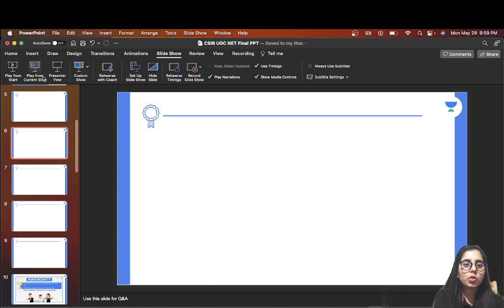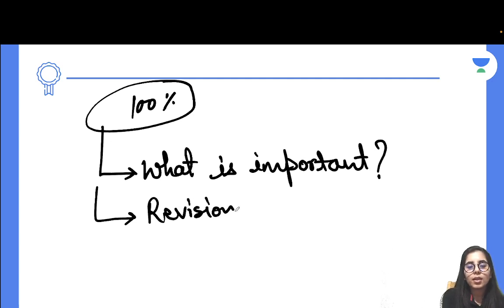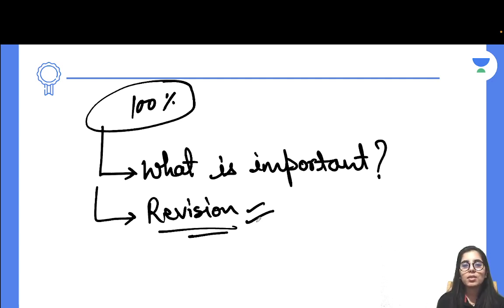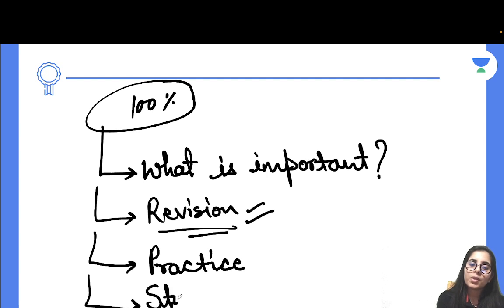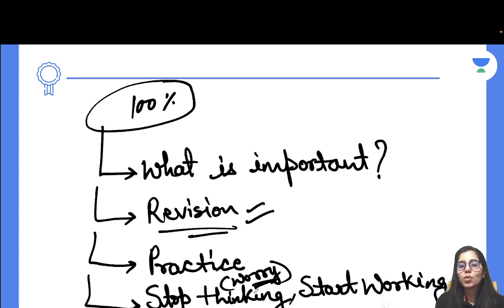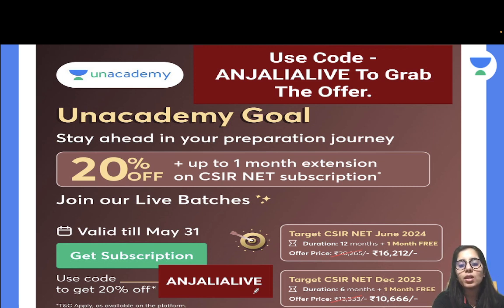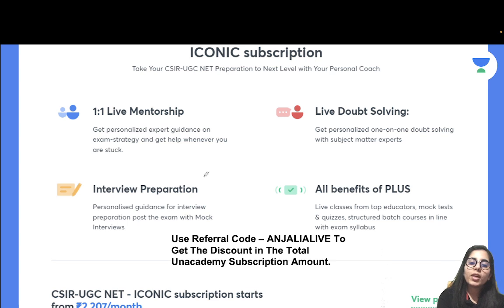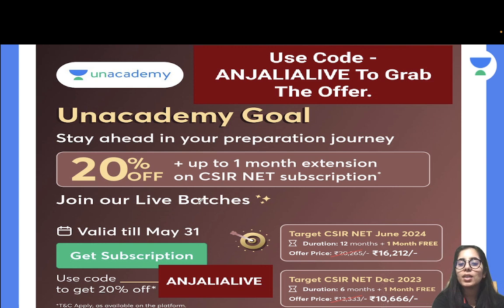Strategy To Do The Best Preparation | Things You Need To Know